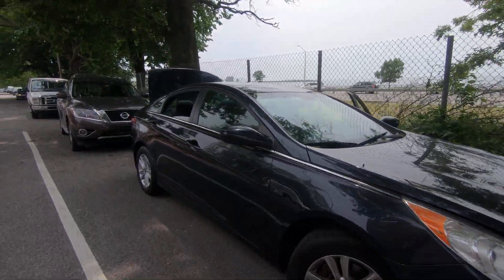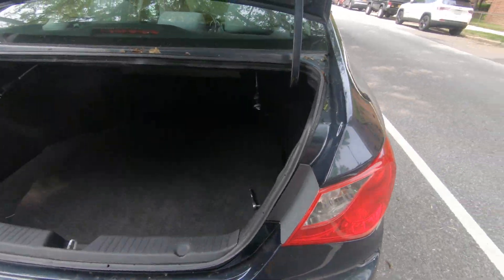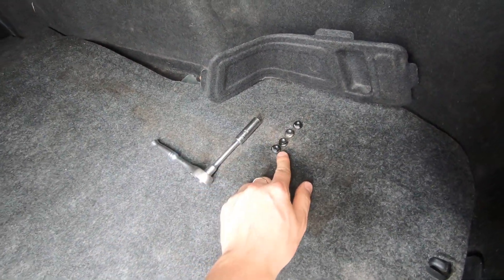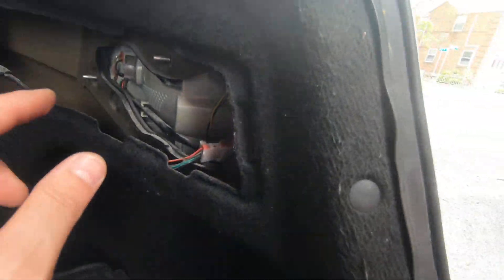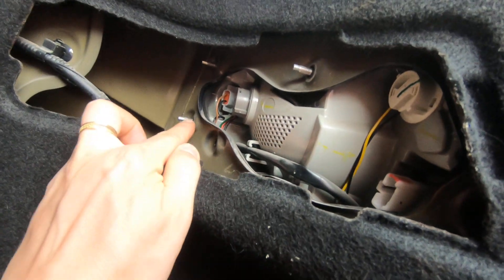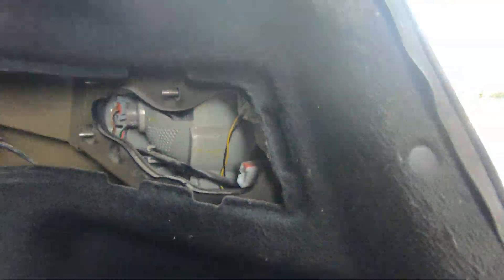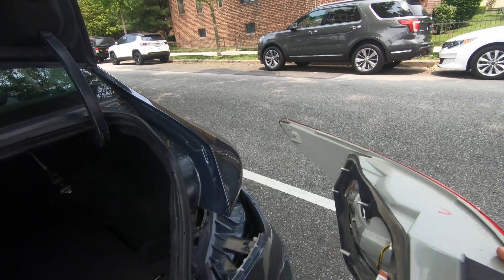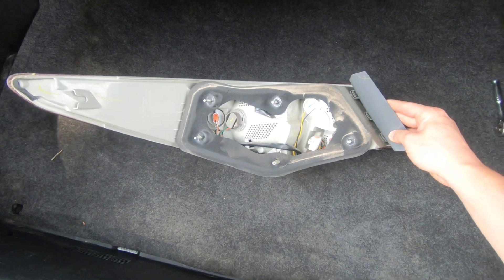How to Replace tail light 2011 Hyundai Sonata 2012 2013 2014 2010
I tried to make this video as short as possible to save your time.